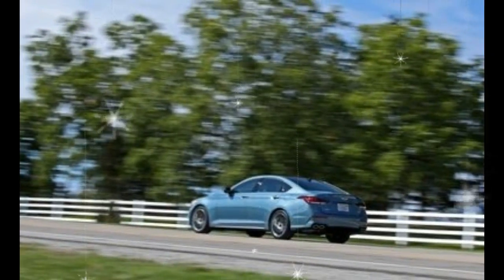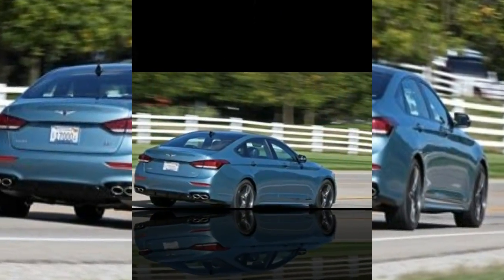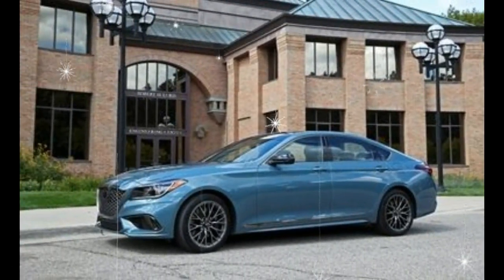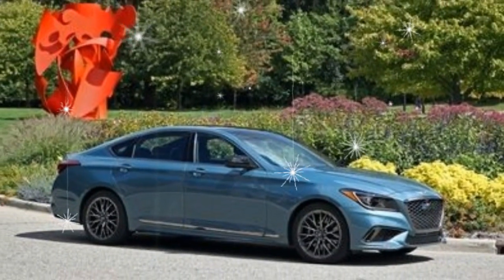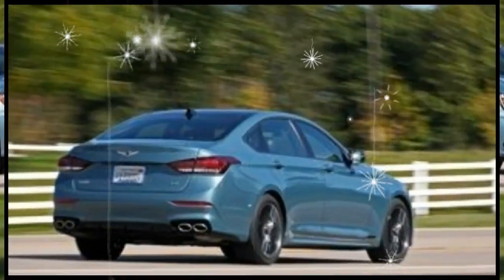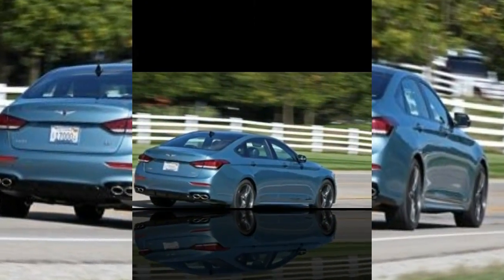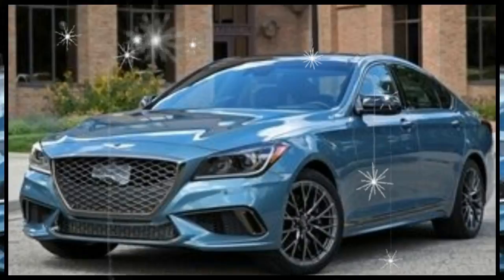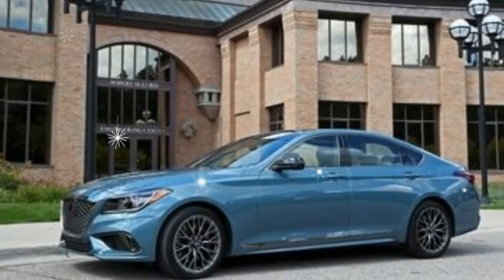WATCH!!!NEW REVIEW 2018 GENESIS G80 SPORT RWD |SHORT ON SPORT | AUTO TODAY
wATCH!!!NEW REVIEW 2018 GENESIS G80 SPORT RWD |SHORT ON SPORT. Like those cars, the G80 Sport employs a forced-induction six-cylinder engine. Displacing 3.3 liters, the twin-turbocharged V-6 is exclusive to the Sport trim and makes 365 horsepower; its output is sent to the rear wheels by way of an eight-speed automatic transmission. (All-wheel drive is a $2500 option.) With a base price of $56,225, the G80 Sport occupies the space between the entry-level $42,725 G80 3.8, with its 311-hp 3.8-liter V-6, and the $57,975 G80 5.0, which is motivated by a 420-hp 5.0-liter V-8.